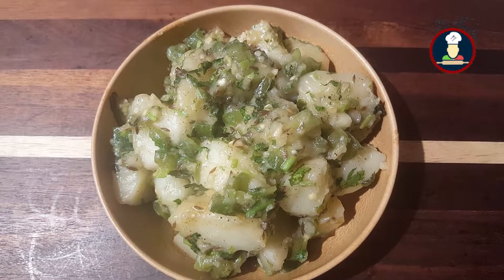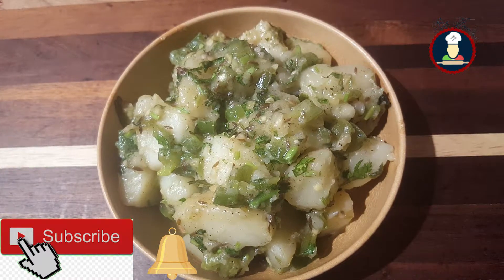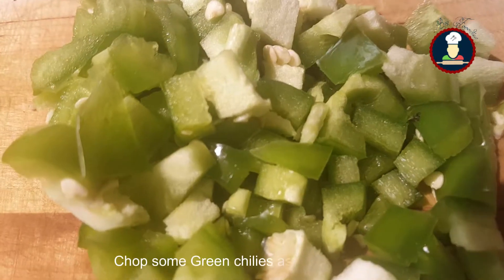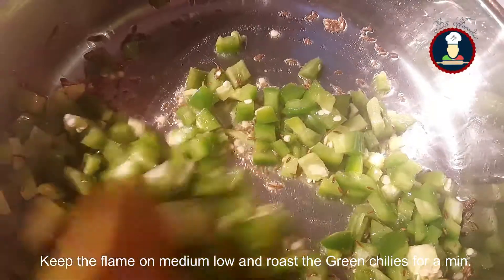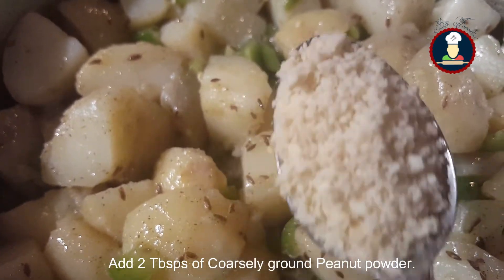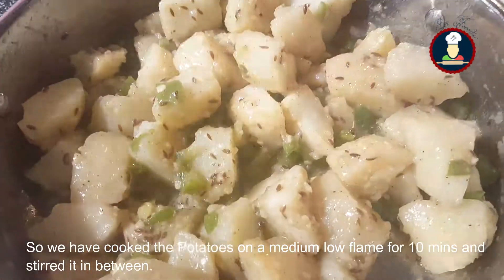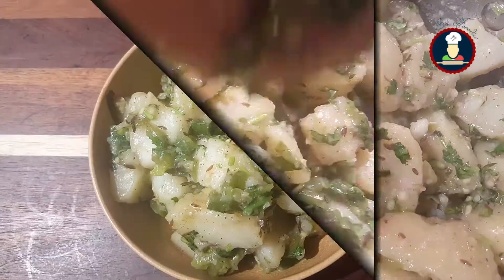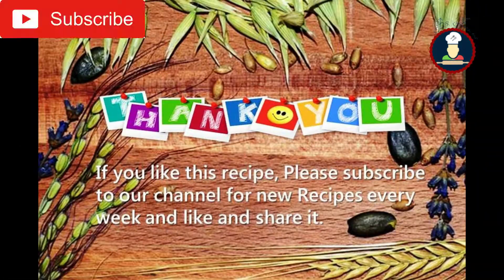व्रत का खाना - Vrat Wale Aloo Ki Sabzi | व्रत वाली आलू की सब्जी | Navratri Vrat Recipe | फलाहारी आलू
नवरात्री व्रत में बनाये फलाहारी आलू की स्वदिष्ठ सब्ज़ी जो व्रत के पूड़ी पराठे का स्वाद बढ़ाये | व्रत में ऐसे बनाकर देखे स्पेशल नए स्वाद वाली आलू की सब्जी | Vrat wale sookhe aloo or Farali Sukhi Bhaji (Dry Potato Sabji for Fasting) – is a spicy falahari recipe (A tasty dry potato curry ) made during fasting or vrat for festivals such as Navaratri, Maha Shivratri, Ekadashi,  Janmashtami, or Shravan Maas Upwas. You can serve these Falahari Sookhe aloo as a sabzi or snack.
Vrat wali Aloo Sabzi (Simple Potatoes without onion or garlic) is simple & delicious & is ready in minutes. This curry / sabzi is consumed mostly during the days when one observing fast.
This "Falahari" sabzi goes well with kuttu ke aate ki poori (Buckwheat flour puffed bread), Rajgire ki poori / paratha (Amaranth flour bread) or Singhare ke aate ki puri (Water chestnut flour bread) etc..
Vrat Wale Aloo Sabzi (No Onion No garlic recipe) is quick fasting (vrat/upwas/navratri) recipe which makes excellent side dish with vrat (navratri) ka khana like kuttu cheela, singhara cheela, singhara poori, samvat pulao or khichdi.
You can make this sabji without any festivals too for breakfast /brunch and it tastes best with whole wheat paratha and a bowl of fresh Dahi. Its a good lunch box recipe or even party.
Follow the recipe on how to cook Vrat wale aloo ki sukhi sabzi.

 Big foodie, Big Foodies,